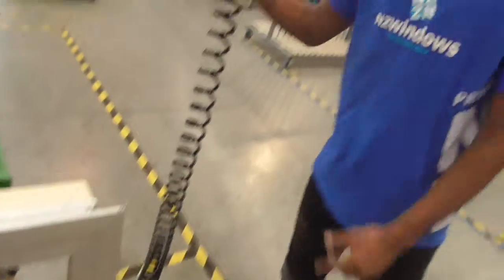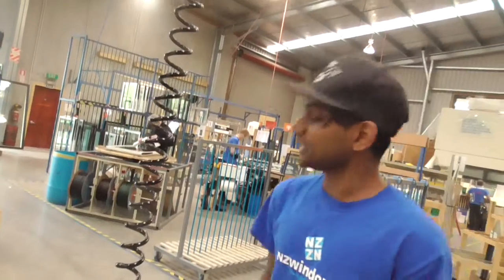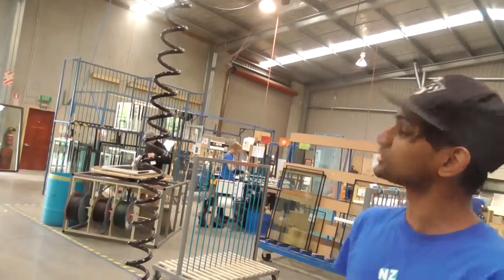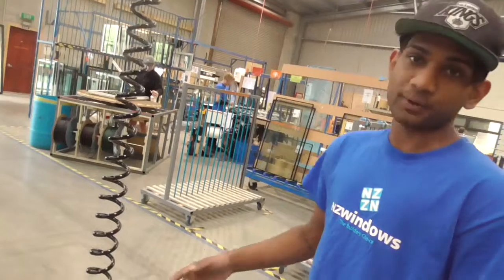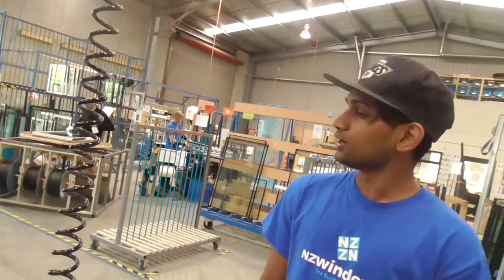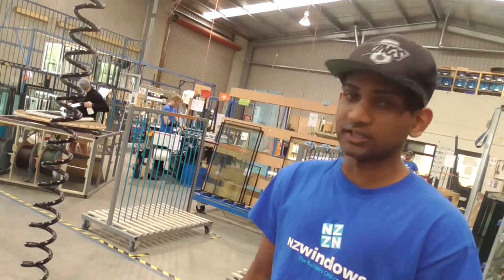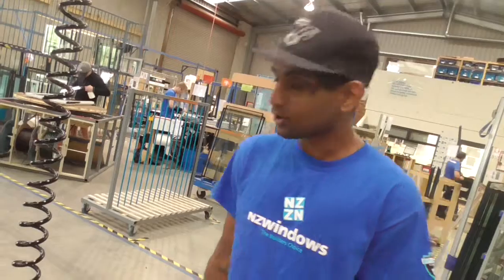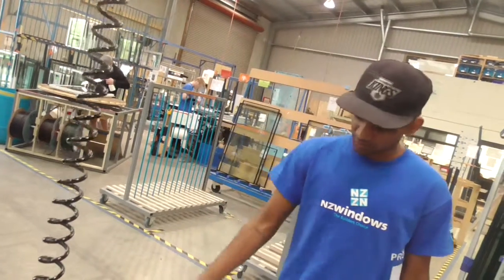NZWW PK's Lean improvement helping with H & S